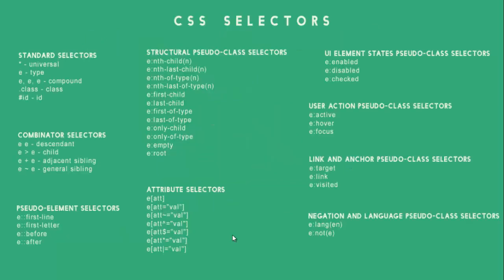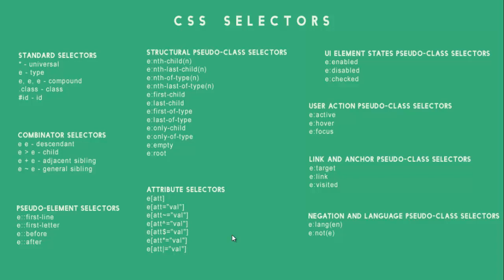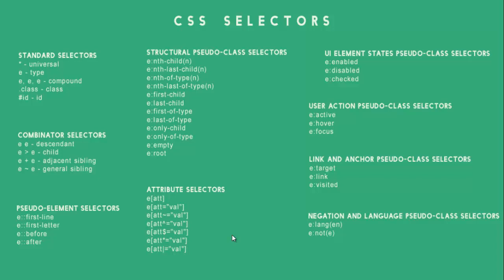Episod 3 CSS Selectors Introduction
CSS Selectors is a mechanism of targetting HTML elements for style selection. In this tutorial, I give an overview of CSS selectors that we are going to learn in the upcoming tutorials.